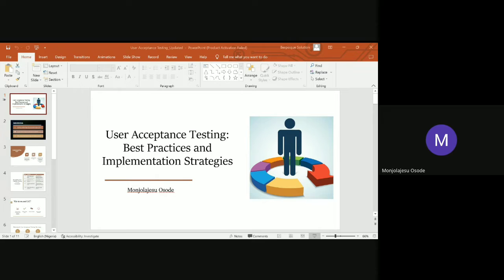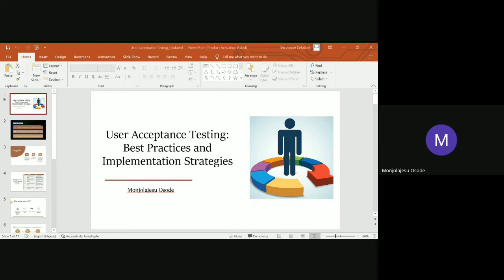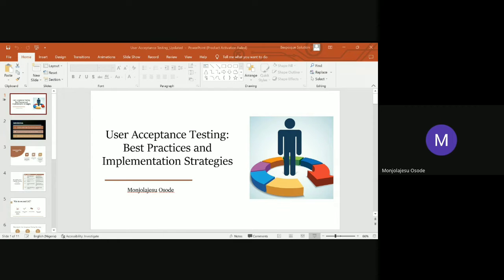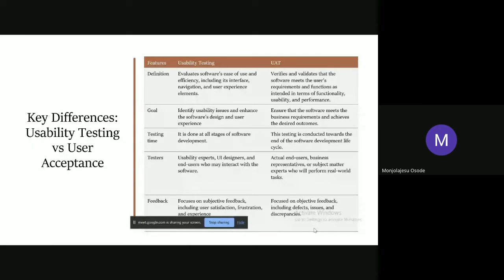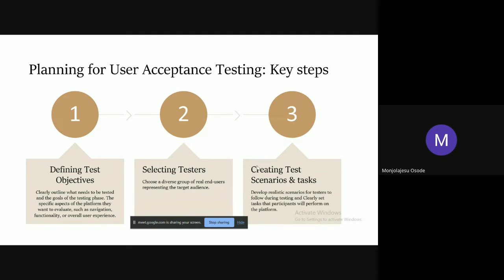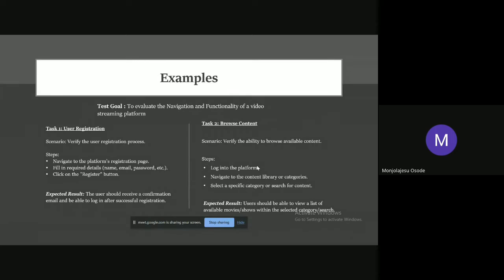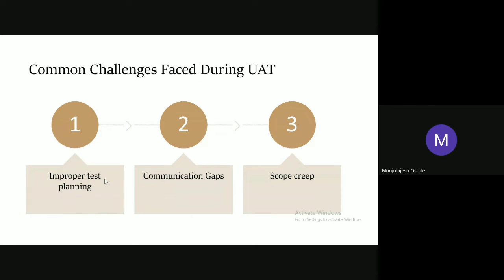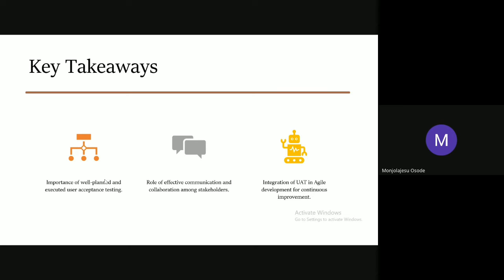User Acceptance Testing; Best Practices and Implementation Strategies